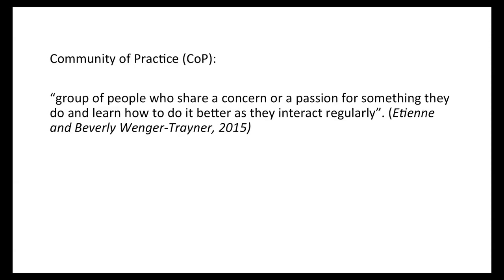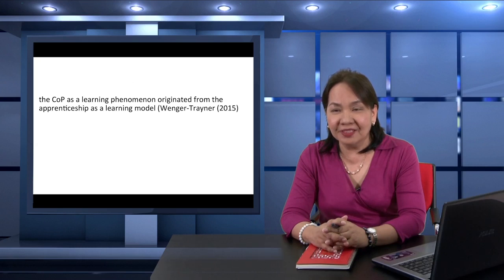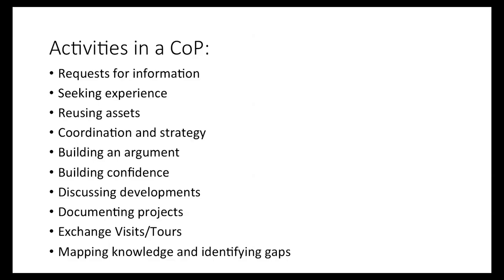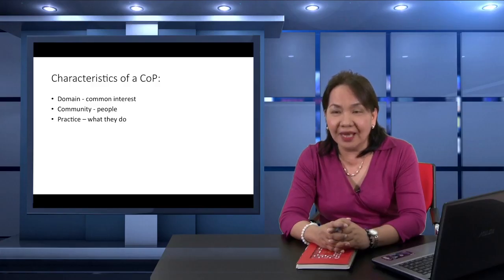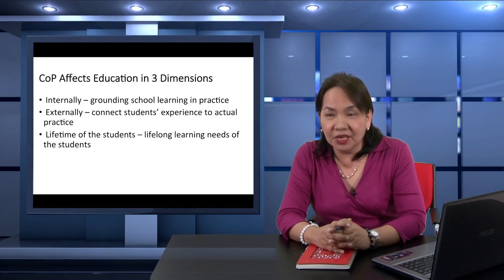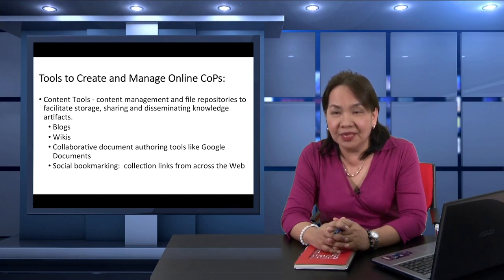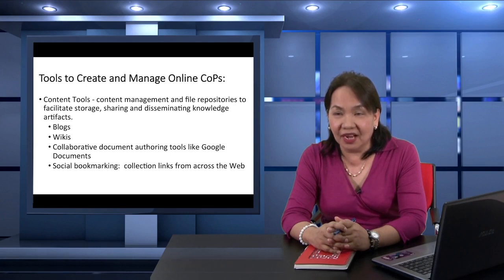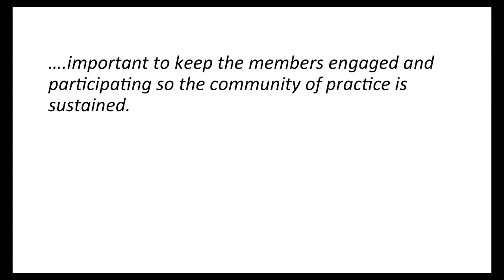Online Communities of Practice | Dr. Melinda dP. Bandalaria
ONLINE COMMUNITIES OF PRACTICE
Dr. Melinda dP. Bandalaria